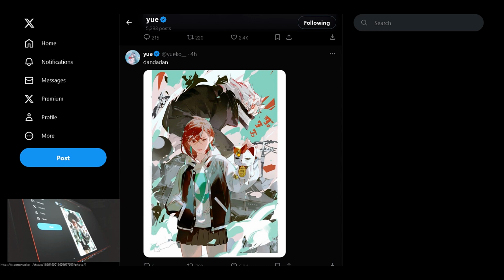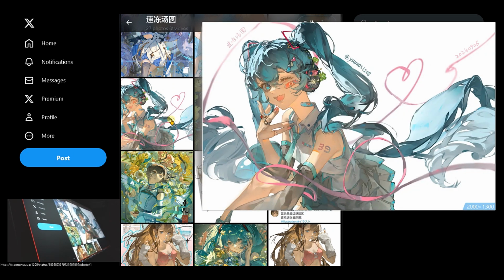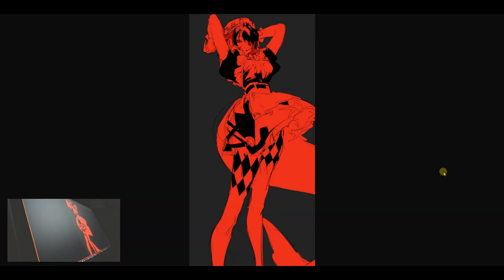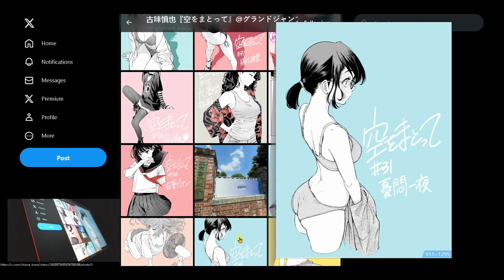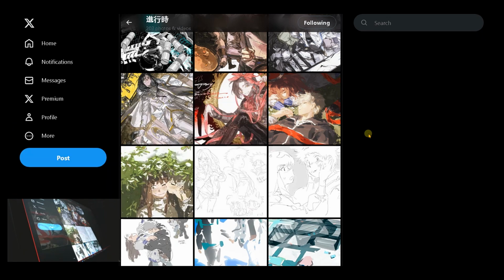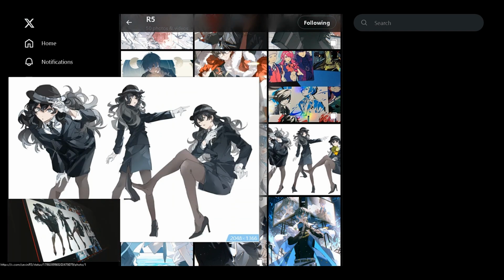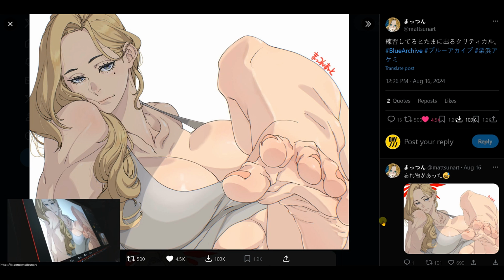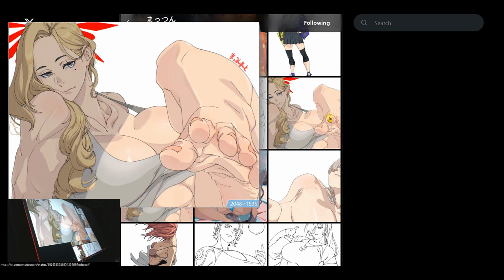Find the ART that MOTIVATES YOU【Sunday Special】Art Review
*VIDEO NOTES:*
This Sunday Special episode features DAVIII exploring a variety of artists and their unique styles. With a relaxed and casual approach, it delves into inspiring works, focusing on painterly techniques, line work, textures, and creative methods. DAVIII also reflects on personal artistic growth and offers motivation for artists to embrace their creative journeys.

*KEY POINTS / TAKEAWAYS:*
- *Painterly Styles Shine:* Several artists showcased painterly techniques with emphasis on impressionistic strokes and subtle texture variations, exemplifying a blend of chaos and structure.
- *Simplification as a Strength:* The power of simplified sketches and gestural line work was highlighted, showcasing how foundational designs can evolve into intricate, detailed pieces.
- *Unique Artistic Approaches:* From heavily textured ink works to minimalist manga-inspired designs, the diversity of styles proves there’s no singular "correct" way to create.
- *Motivational Reflection:* DAVIII underscores the importance of practice, celebrating progress by comparing past and present skills.
- *Anatomy and Perspective:* Notable focus on dynamic anatomy and foreshortening, with inspiring examples of exaggerated perspectives that captivate viewers.
- *A Nod to Playfulness:* Art is not just technical—it’s emotional and playful, as seen in the work of mattsunart blending semi-realism with imaginative anatomy.

*TIMESTAMPS:*
00:00【INTRO】
01:10【PAINTING】yue / yueko
05:03【PAINTING】yuuuas1208
09:59【SKETCH】ninanoninini
11:40【SKETCH】R_De2
13:51【INK】yamaitabashi / Itabashi Daisuke
17:36【INK】shinya_komi
21:36【DIVERSE STYLES】ASH_proc
25:52【NARRATIVE】Nothekiosh1_ / kiyoshi_ST
29:22【NARRATIVE】R5 / yexinR5
35:57【SPECIAL】mattsunart
41:53【OUTRO】

*TOOLS:*
【Hardware】
- XPPen Artist 22 (2nd Generation)
- XPPen Deco Pro MW (Gen 2)
- LENOVO ThinkPad T470 i7
- FIFINE K670B

【Software】
- Clip Studio Paint
- Photoshop
- Bandicam
- Audacity
- CapCut PC

【Outro】OMG by Carbon Citizens